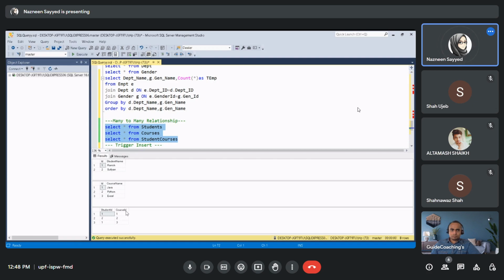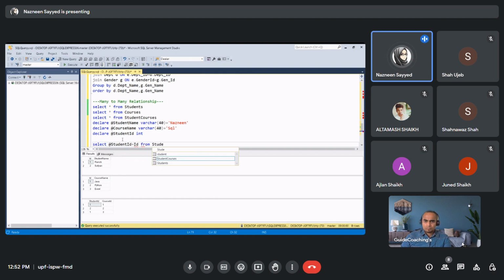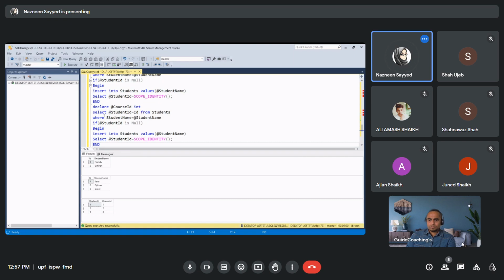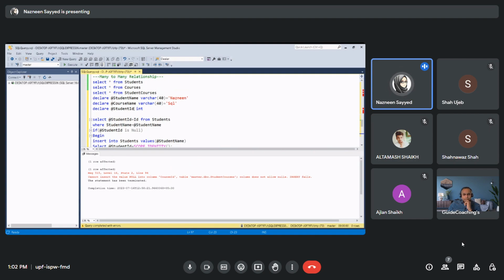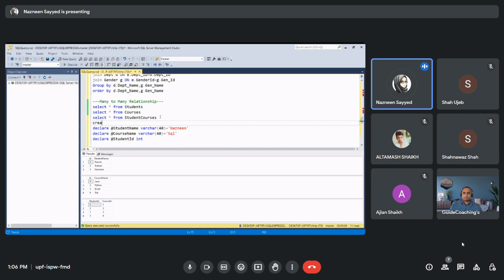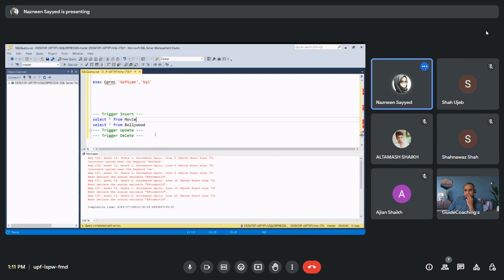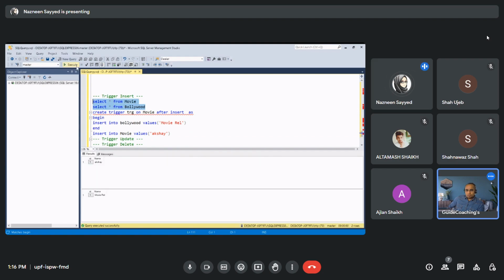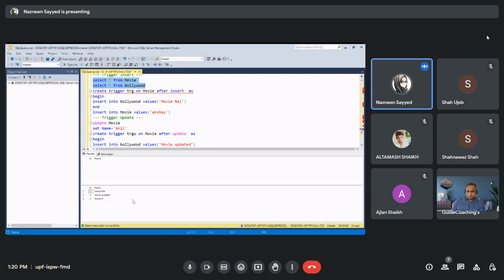SQL MANY-TO-MANY Relationship: Unraveling Hidden gems| Presentation on Many to Many relationship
you can also join a Demo class every Saturday and Sunday on the below link. between @11am to 3pm IST.

In SQL, a many-to-many relationship refers to a type of relationship between two tables in a database where each record in one table can be associated with multiple records in the other table, and vice versa. This type of relationship is common when dealing with complex data structures and is resolved by using an intermediary table, also known as a junction or link table.

Let's break down the components of a many-to-many relationship:

1. **Tables involved:** There are two primary tables, let's call them Table A and Table B, which have a many-to-many relationship.

2. **Intermediary Table:** To resolve the many-to-many relationship, we introduce a third table, known as the intermediary or junction table. This table typically contains foreign key references to both Table A and Table B.

3. **Foreign Keys:** In the intermediary table, there are two foreign keys: one referencing the primary key of Table A and another referencing the primary key of Table B. These foreign keys establish the relationship between the records in the intermediary table and the records in the other two tables.

Here's a basic example to illustrate this concept:

Let's assume we have two tables: `Students` and `Courses`. Each student can enroll in multiple courses, and each course can have multiple students enrolled.

**Students Table:**
| student_id | student_name |
| 1          | Alice        |
| 2          | Bob          |
| 3          | Charlie      |

**Courses Table:**
| course_id | course_name      |
| 101       | Math             |
| 102       | Science          |
| 103       | History          |

To handle the many-to-many relationship between students and courses, we create an intermediary table, say, `Enrollments`.

In this example, we can see that Alice is enrolled in both Math (course_id 101) and Science (course_id 102), while Bob is enrolled in Math (course_id 101) and History (course_id 103), and Charlie is enrolled in Science (course_id 102) and History (course_id 103).

By using the intermediary table `Enrollments`, we can efficiently manage and query the many-to-many relationship between students and courses. It allows us to associate multiple students with multiple courses without duplicating data in the original tables.

🔔 Don't miss out on this valuable resource! Watch the video now and take your SQL skills to the next level with indexing!